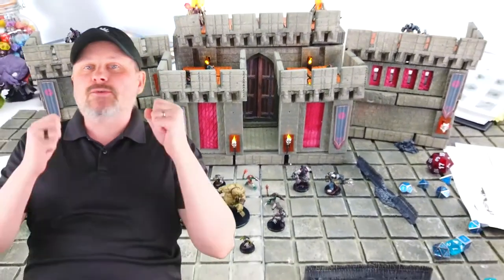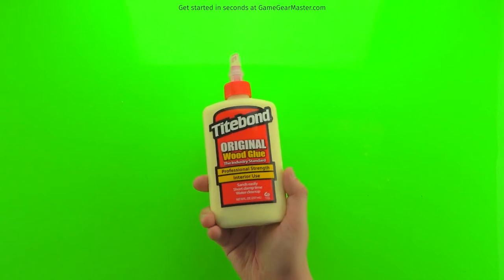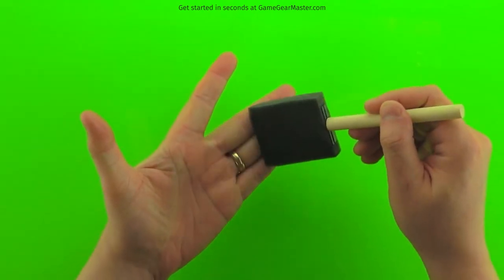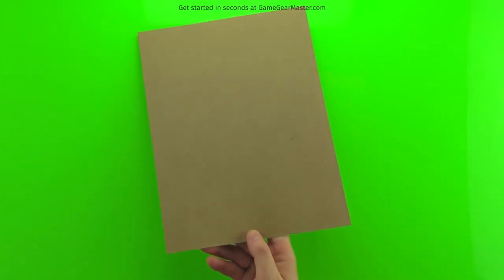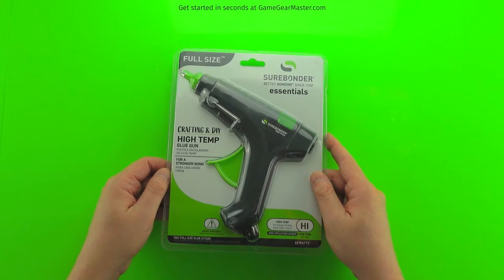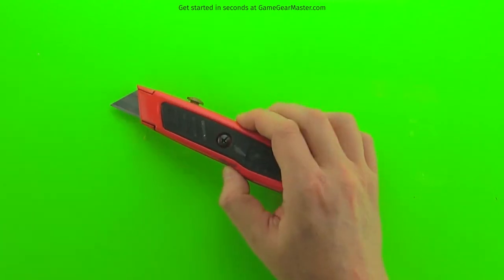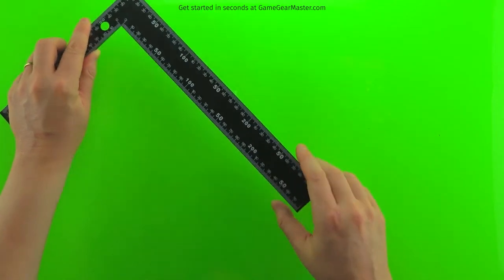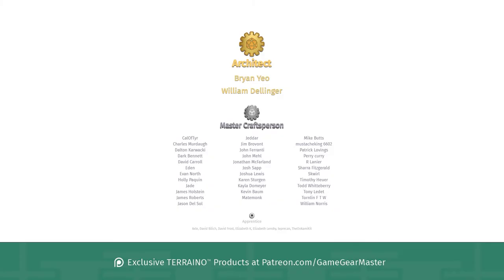Build Tons of Terrain from Super Cheap Stuff!